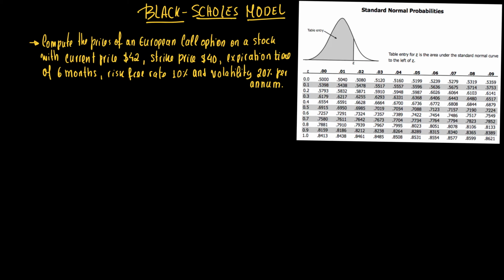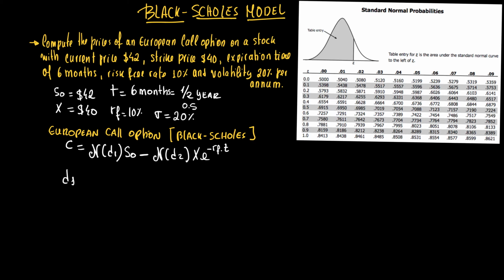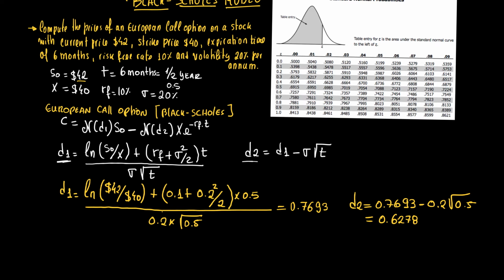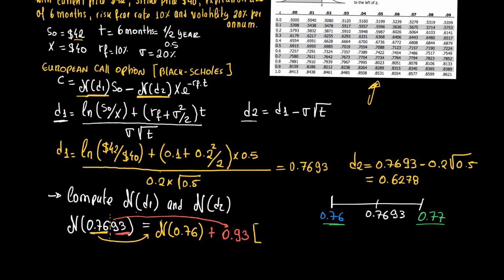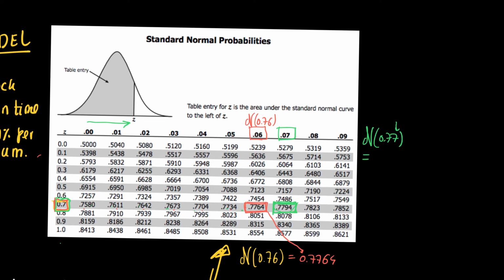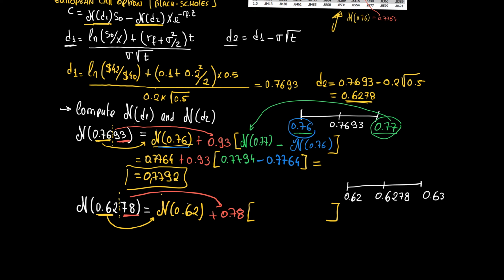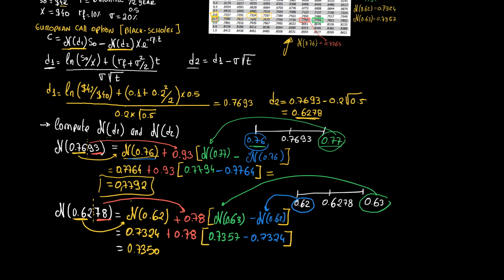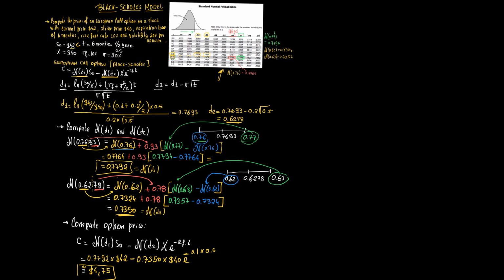Example of Application of Black-Scholes for a Call Option